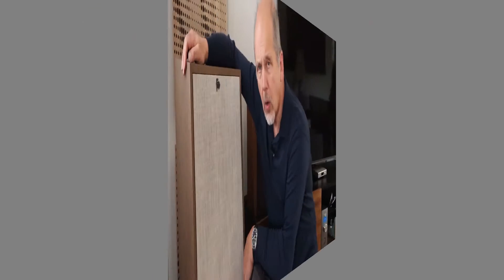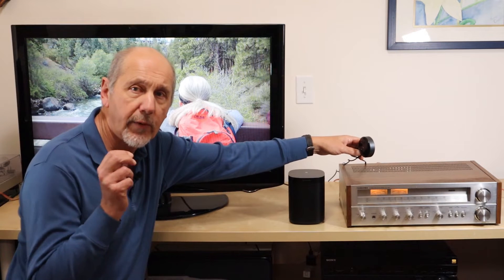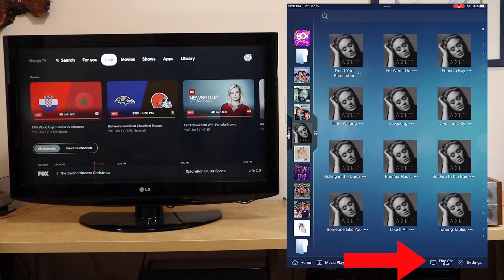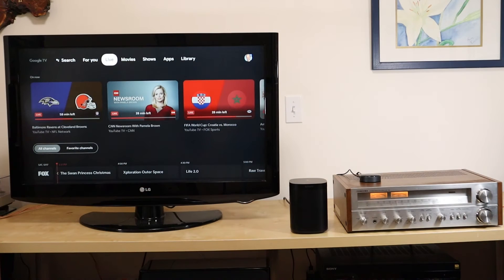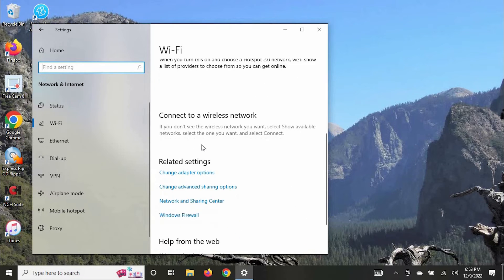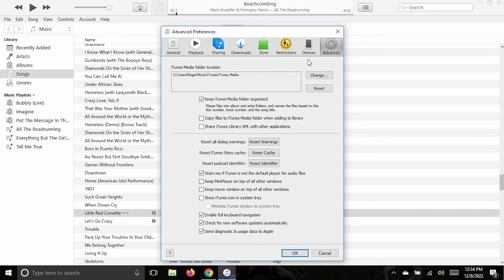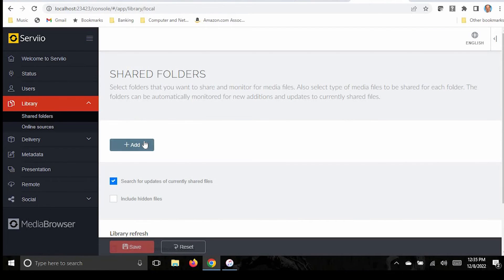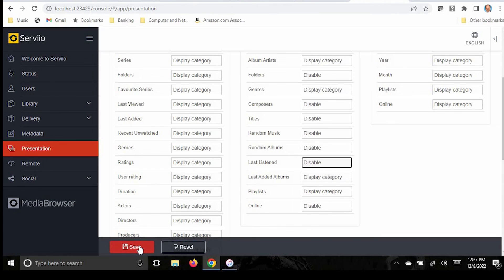Play Music From your Computer Over WiFi , Control Music Remotely With Your Phone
Stream music and playlists from your computer.  Stream music to a WiFi speaker,  A smart TV, any network music streamer, or an A/V reciever with WiFi built in.  Any Stereo system can be used by attaching a music streamer to an Aux input.  Select Music and control playback remotely with a smartphone app.
This method enables lossless WiFi streaming of any music library and allows you to stream music from multiple libraries, for example Itunes music and playlists, combined with Ripped CD's and  downloaded  high definition music FLAC or DSD files.
The music is aggregated and organized automatically by Artist, Album, Genre and Playlist regardless of the source library or file format.

The Phone Apps I used were HiFi Cast for Android, and 8player pro for Apple, these apps may be found on the respective platform app stores.

The Computer App used is Serviio which is a lightweight background service that starts automatically and runs seamlessly. Versions are available for Windows, Mac and Linux. The free version is all that is needed for simple music streaning.

Products featured in Video are:
Wiim Mini Music Streamer

Sonos One Wireless Speaker;